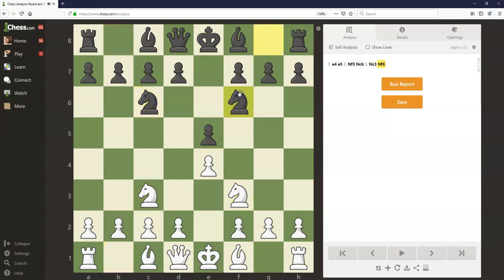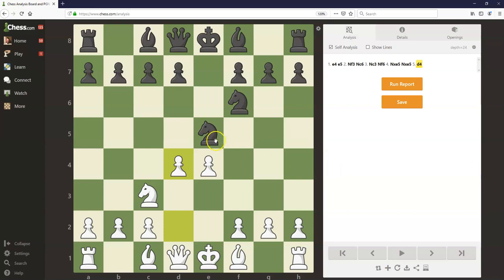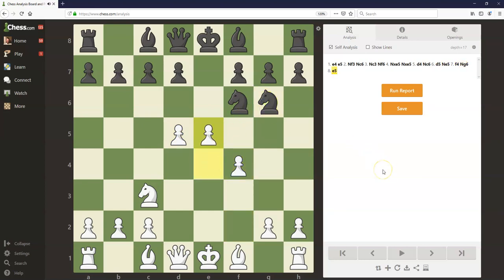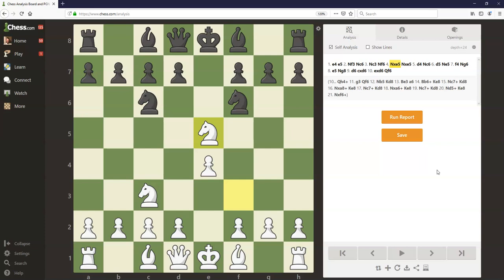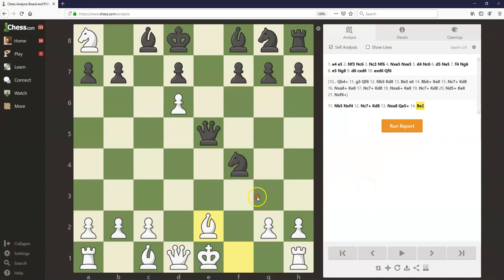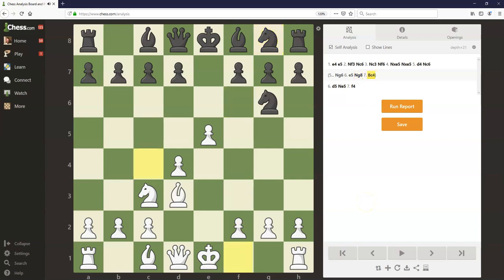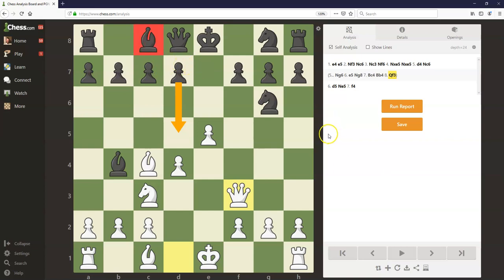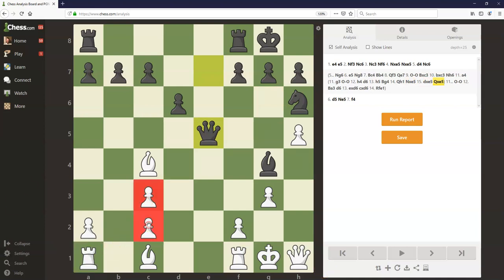The Halloween Gambit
Looking for a more conventional approach to the Four Knights Game?